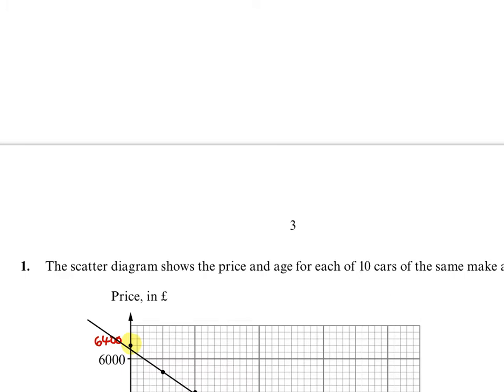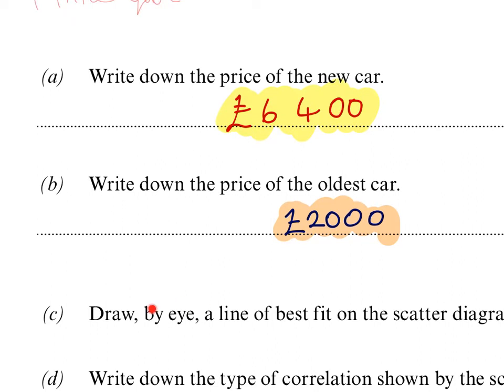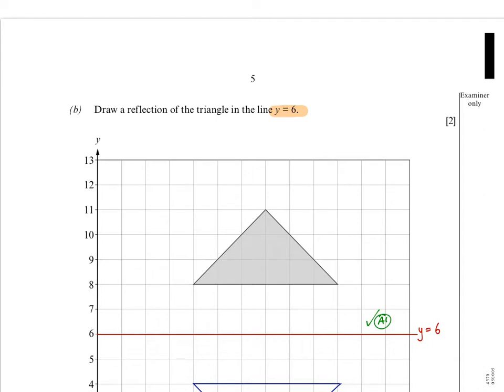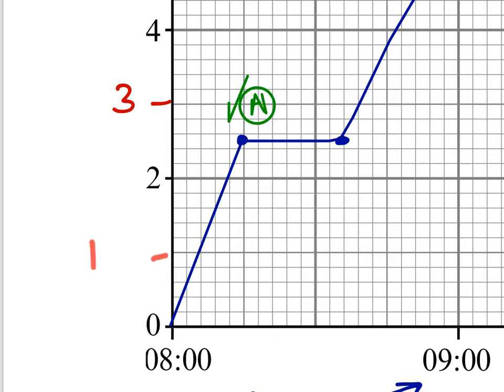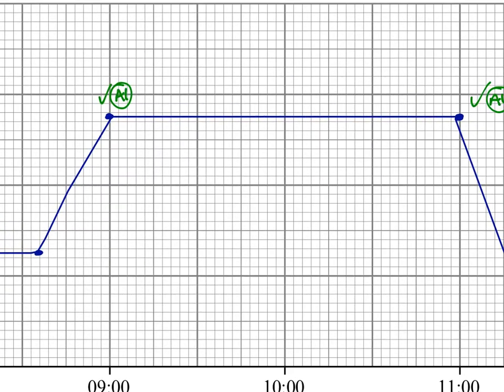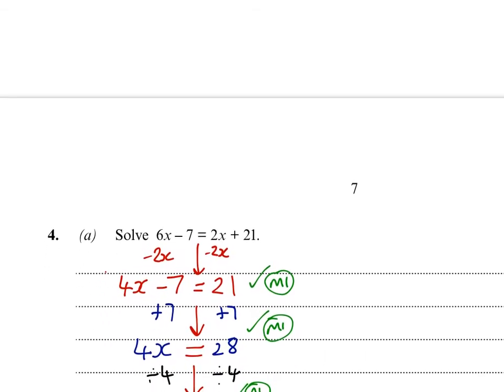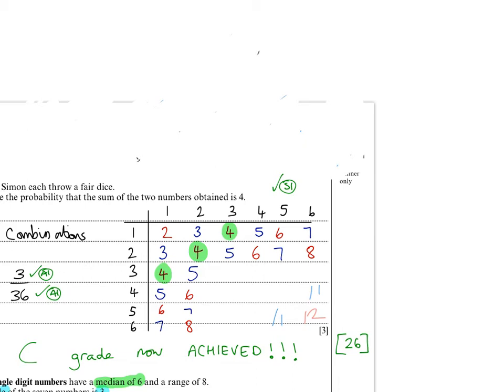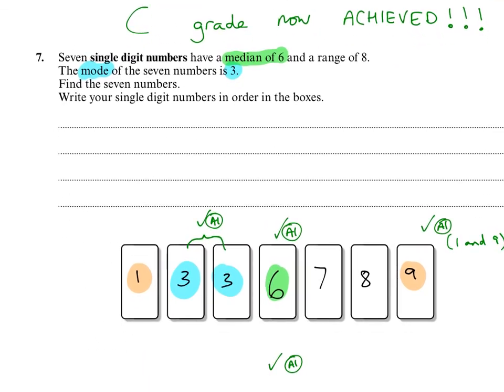WJEC November 2012 - paper 1 maths GCSE